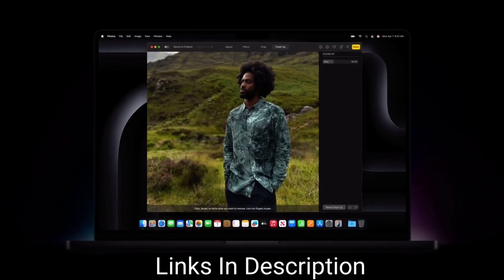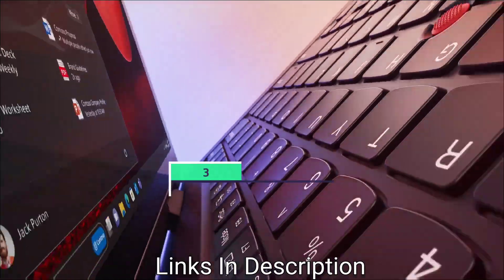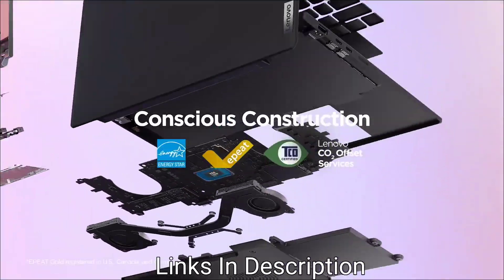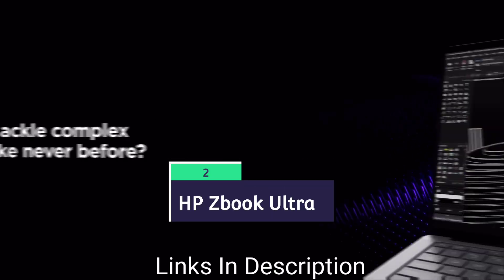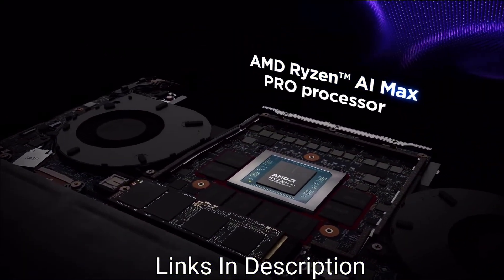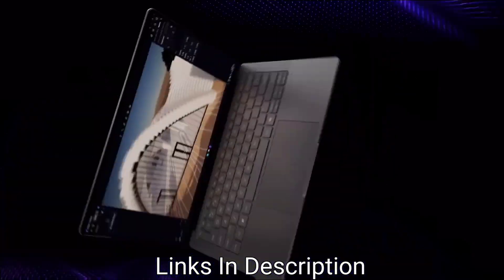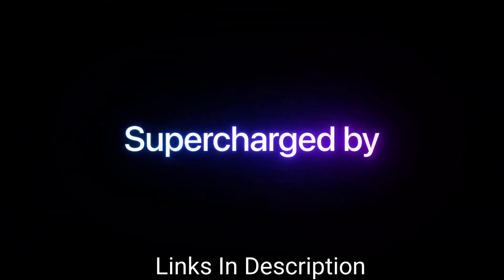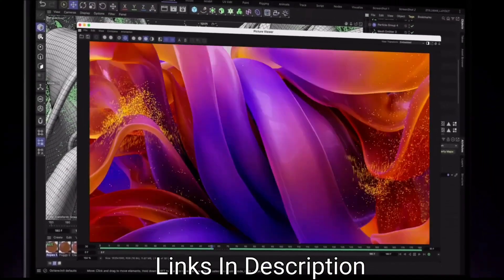TOP 3 Laptops for Machine Learning in 2025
As a professional, I'm always on the lookout for the best tools to advance my machine learning projects. Considering the evolving technological landscape, I've compiled my top 3 laptop recommendations for machine learning in 2025. These laptops are selected based on their processing power, RAM, and storage capabilities. They also have exceptional graphic cards which are essential for complex model training. 💻 Therefore, if you're aiming to excel in this field, consider these machines for seamless data analysis. 🧠

3. lenovo Thinkpad x1 carbon
2. HP Zbook Ultra
1.  Macbook Pro

5.  Macbook Pro

4. Lenovo Legion Pro

3. Asus Zenbook s14

2. Acer Swift Go 14

1. Macbook Air M3

(paid link)